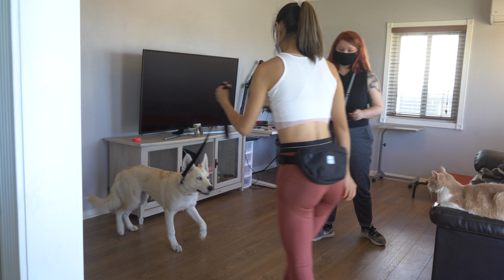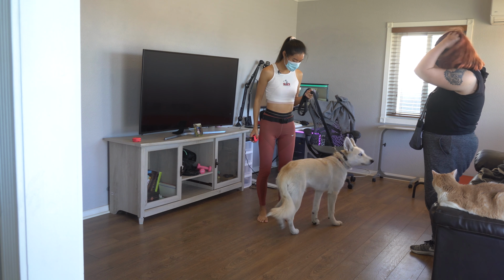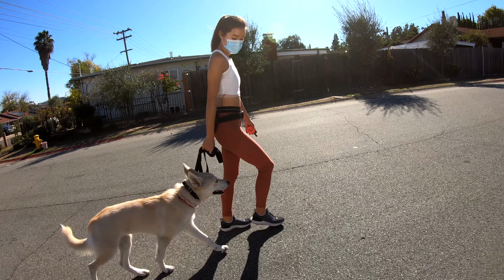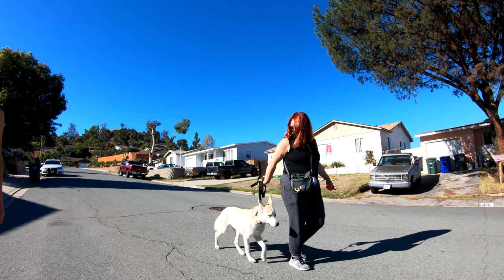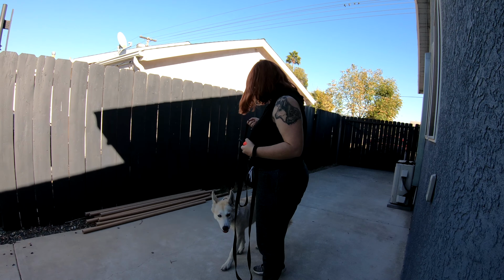Honey the Husky/Shepherd Mix Go Home Lesson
Honey the Husky/Shepherd was with me for a week and here is her go home lesson with her owner! During her stay with me, her biggest adjustments was crate training and learning some independence.